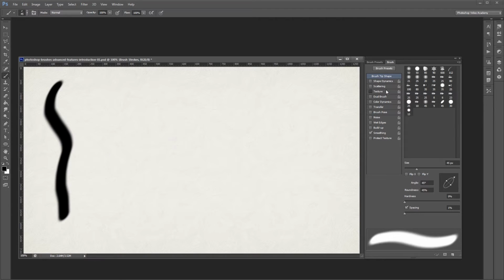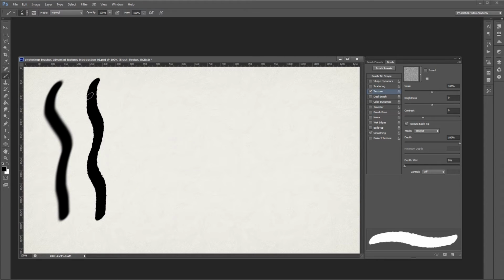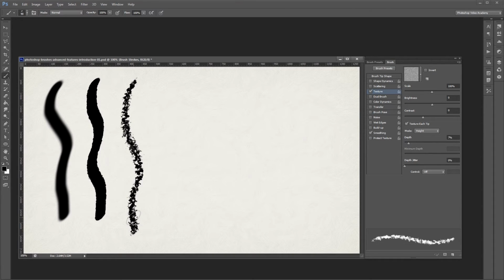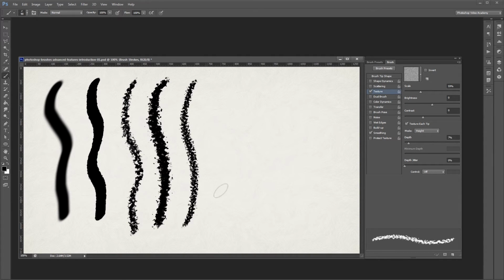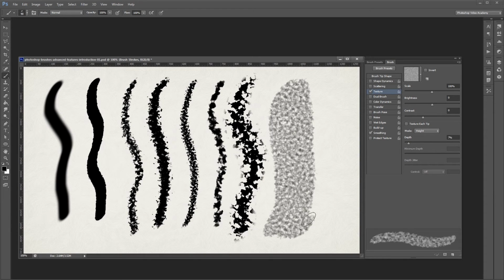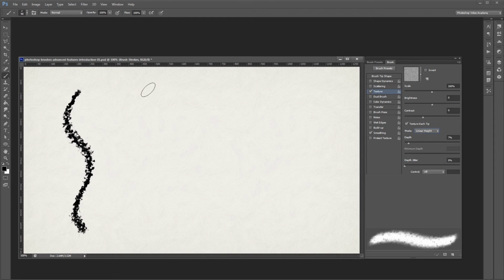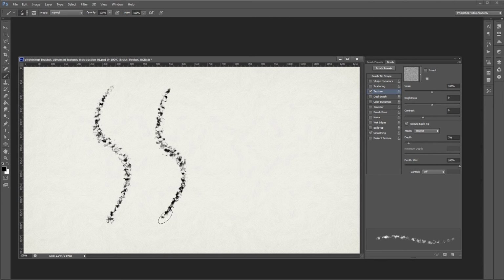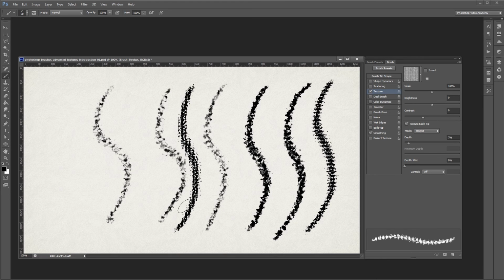Photoshop Brushes Advanced Features: Texture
This series is going to teach you in-depth how the advanced brush settings work in Photoshop. In this video, I'm going to explain how the Texture settings work.

The Texture panel lets you use a pattern to add some texture to your brush strokes. This makes it easy to simulate traditional art media like pencil, chalk, and charcoal. By turning the Texture settings on, you'll feel as if you're drawing or painting on a real canvas.